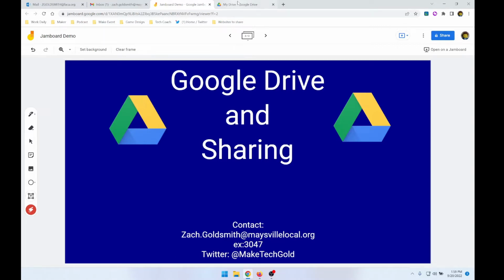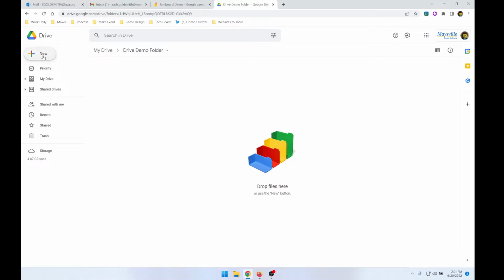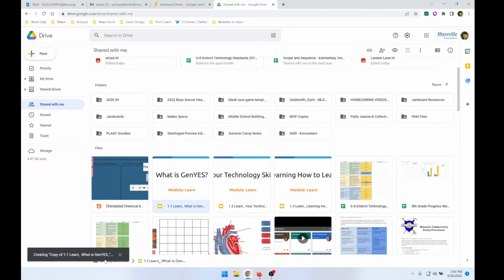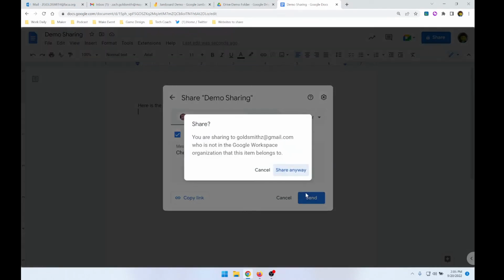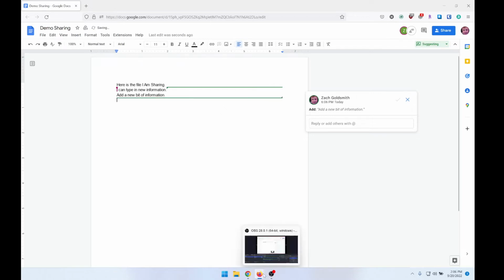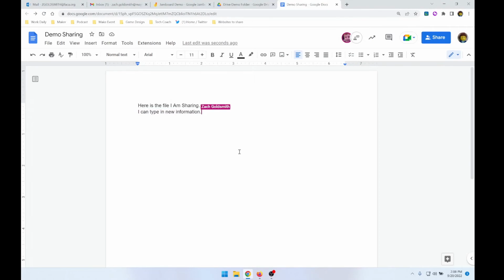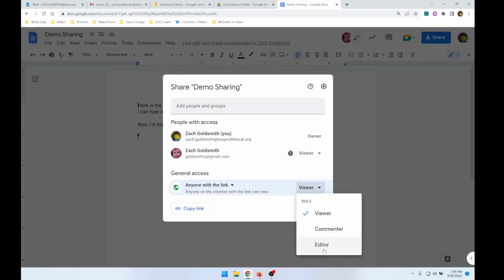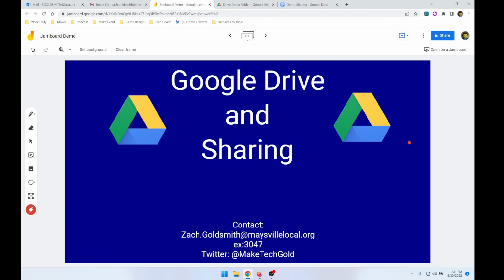Google Drive and Sharing